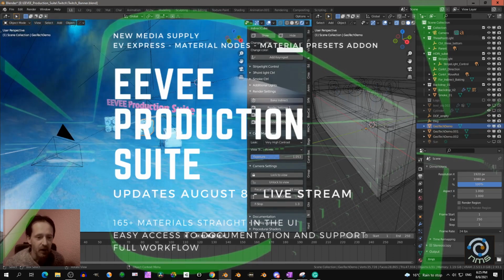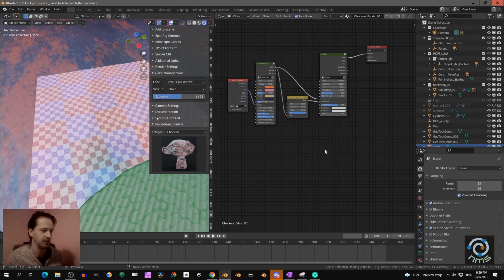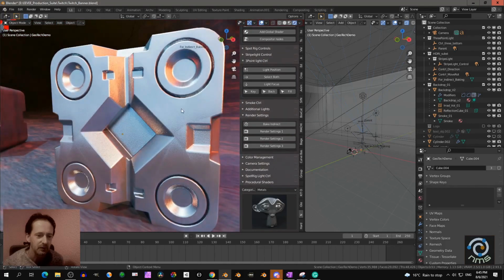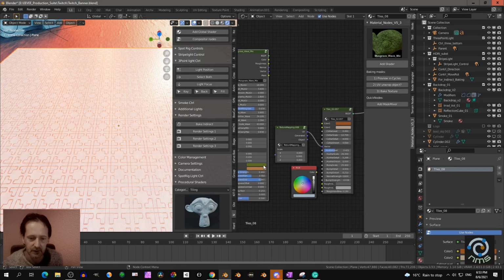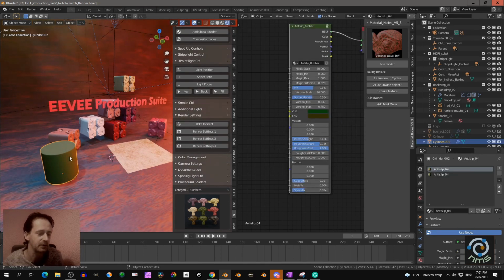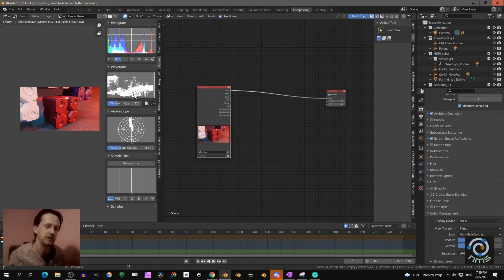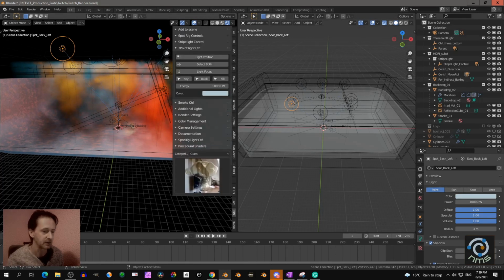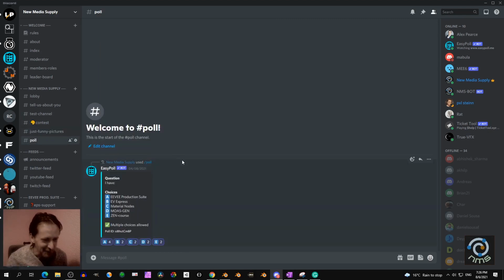EEVEE Production Suite Update - August 06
Update of the EEVEE Production Suite for Blender.
The Suite contains Blender Studio Lighting and modular building blocks to create your own EEVEE materials.
(Material Nodes package and the full suite package.)

I am excited to come with this update; full access to the material library straight in the UI !.  Now we don't need a 3rd party asset manager anymore. Instead, we use our own Material Presets Addon. Thanks to Iyad Ahmed, who tackled this coding task.

The 165 materials are categorized and have a plain name. So it's convenient to work with. Just select an object, choose a material, and you are set. These materials are highly customizable and usually consist of 2 a 3 node groups. But, that is not all: you have access to 46 other building blocks to make your own material.

So now we have everything in EEVEE: Blender Studio Lighting, Materials that are compatible with EEVEE, compositing nodes, and we can bake masks (grunge, wear, Z, etc.) with ease (See the baking tutorial in the UI).

Oh yes, and there is a procedural landscape material. If you are into that: the idea is to adjust the material, bake it to PBR materials and use it (in a game engine, for example).

And there are more updates in the EEVE Production Suite:

- Improvement of the shadows and contact shadows of the additional lights in the Blender Studio Lighting.
- More links in the documentation panel of the EV Express (to Twitter, Tutorials, Facebook, and Shopping).
- Changed info in the preferences. Iyad made major contributions and deserved a place in the preferences info.
- Removed the indirect bakes of the latest light setup for stable performance on all machines.
- More features and fun in our Discord Server (contest, news, updates, Blender Business news, funny pictures, etc.).

The cover says august 8, but the download is already available on Blender Market.

Check the link in the comments to see the EEVEE Production Suite on Blender Market.